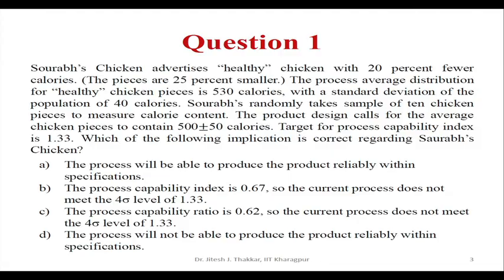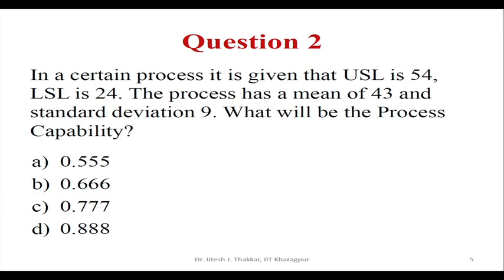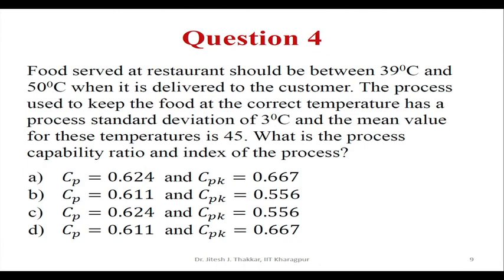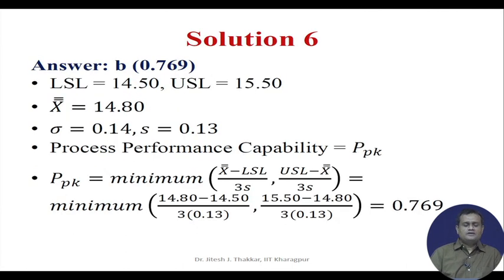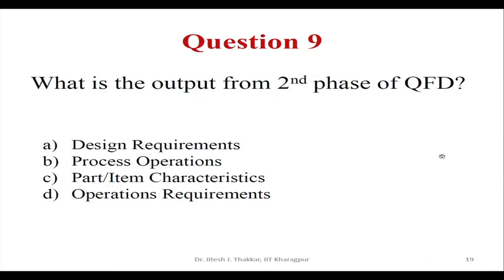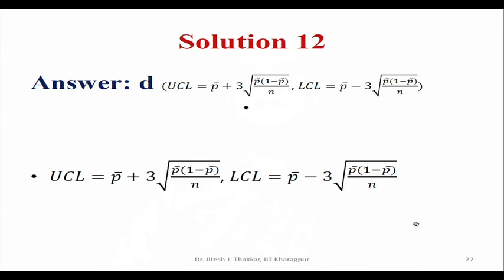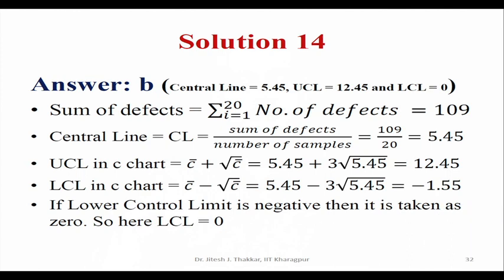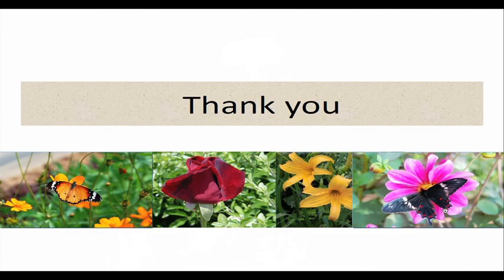Six Sigma Assignment Solution 7